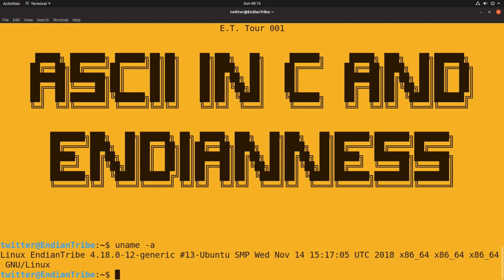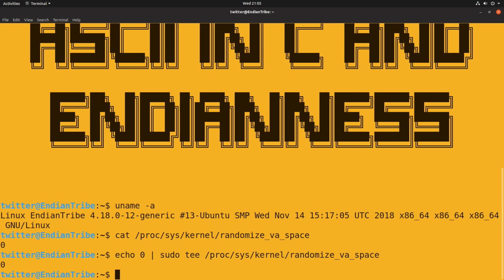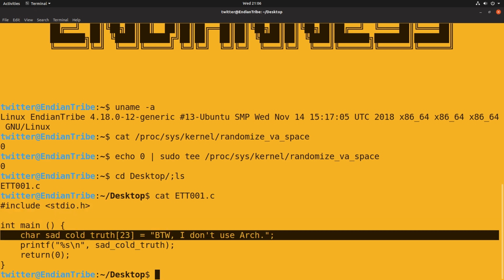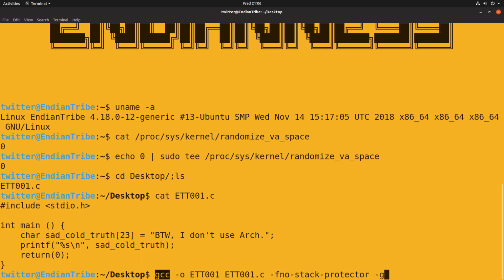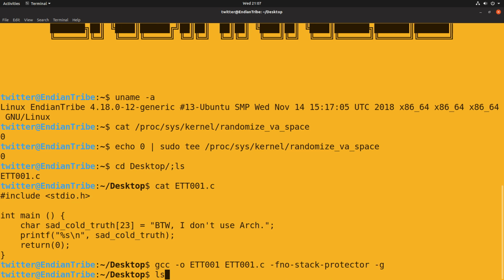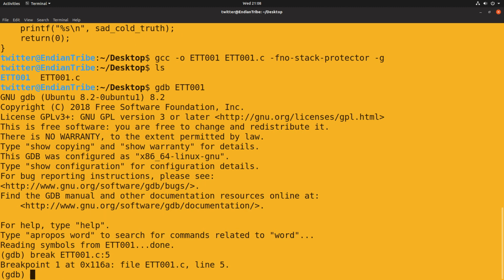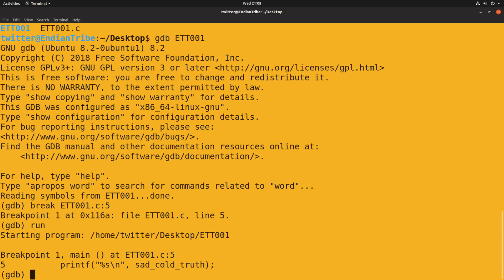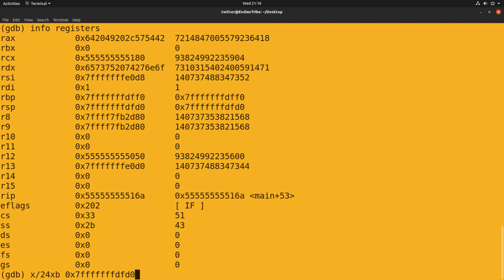ASCII in C and Endianess Example in Haste | Which Endianness Do ASCII Characters Use?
E.T. Tour 001

Quick demonstration on how ASCII characters are represented in memory in C and its interaction with Endianness. Contains basic gdb usage.